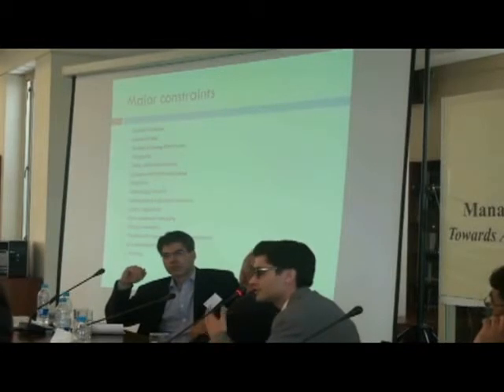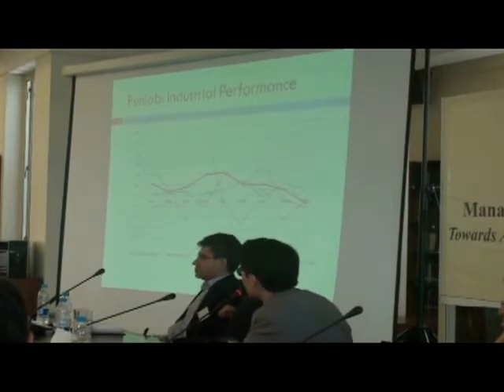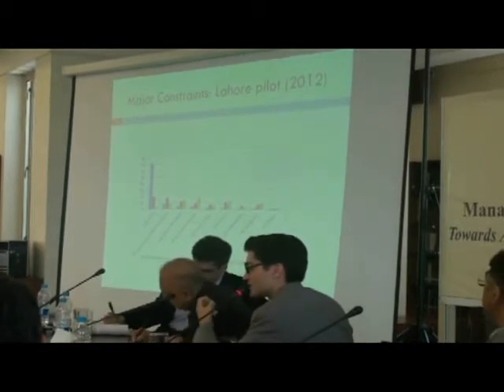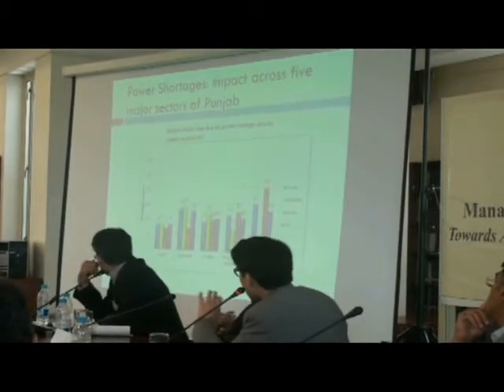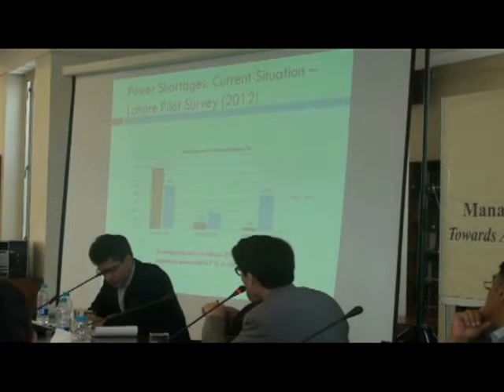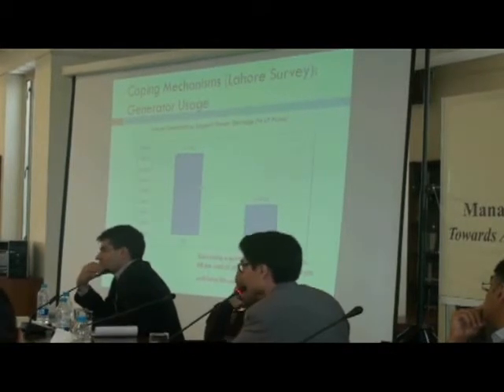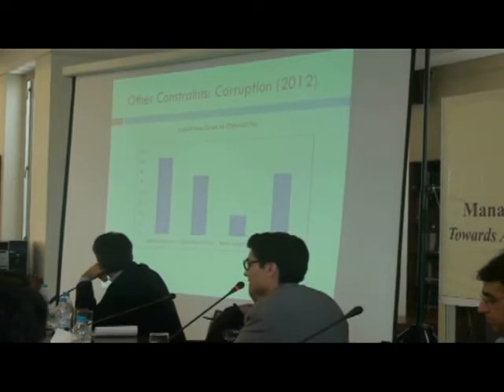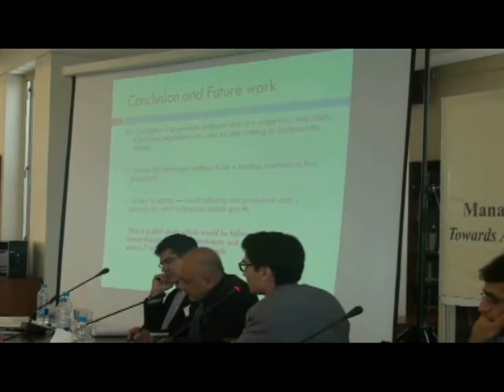Dr. Syed M. Turab Hussain at the 8th Annual Conference of the Lahore School of Economics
Identification and Analysis of the Major Constraints Facing Industry in the Punjab By Dr. Syed M. Turab Hussain, Assistant Professor, School of Humanities and Social Sciences, LUMS.

Presentation made at the Eighth Annual Conference on Management of Pakistan Economy Towards Accelerated Economic Growth in Pakistan: It's Need and Feasibility 16-17 May, 2012 at the Burki Campus, Lahore School of Economics.